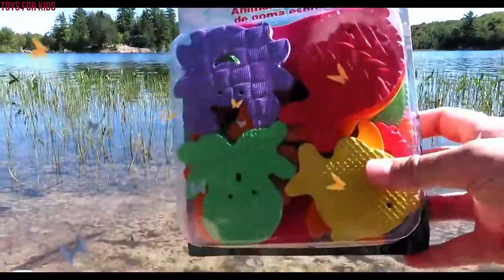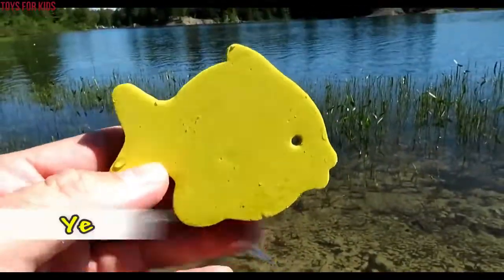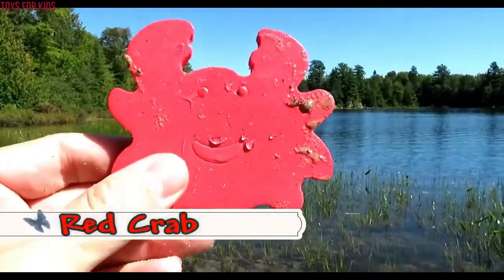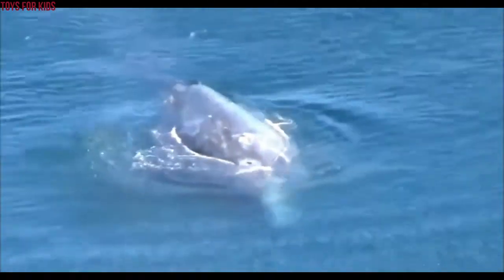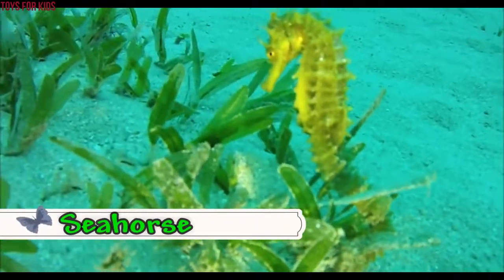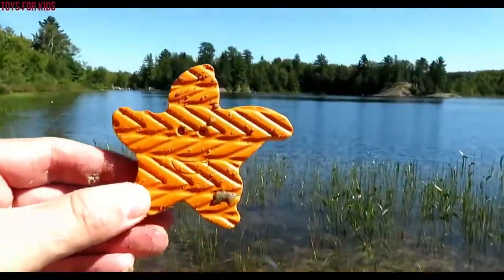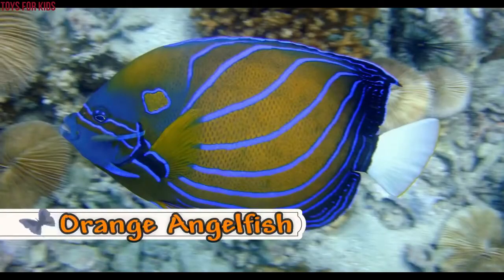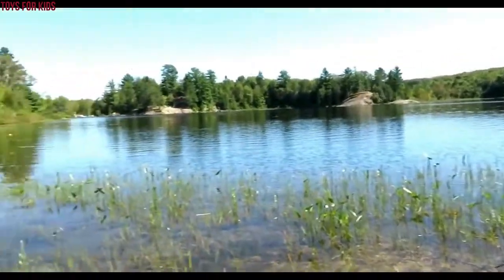Learn colors with Form Sea Animal Toys | تعلم الألوان والأرقام مع اللعب نموذج البحر الحيوان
Learn colors and numbers with Form Sea Animal Toys | Toys For Kids | تعلم الألوان والأرقام مع اللعب نموذج البحر الحيوان

Узнайте цвета и цифры с игрушками Form Sea Animal
Form Sea Animal Toysで色と数字を学ぶ
Aprende colores y números con Form Sea Animal Toys